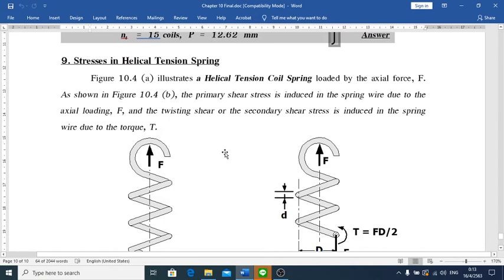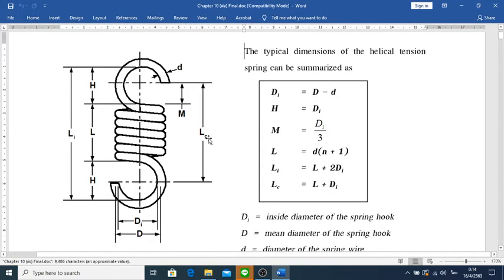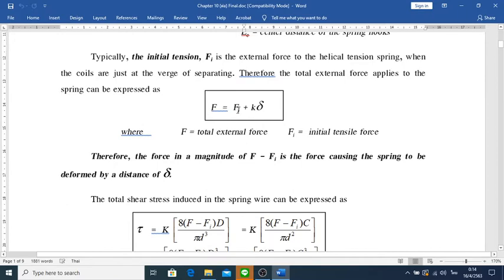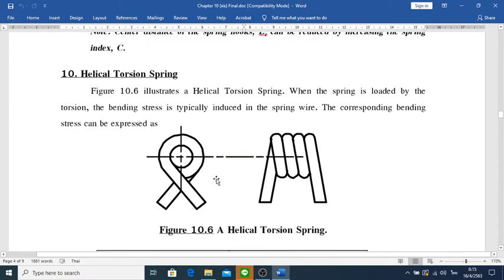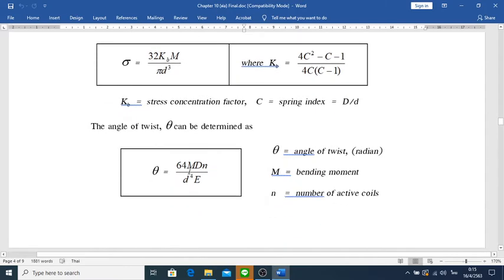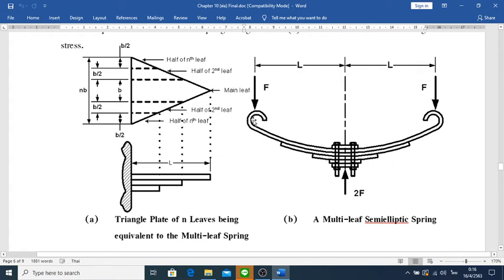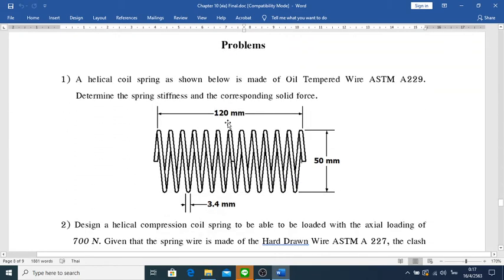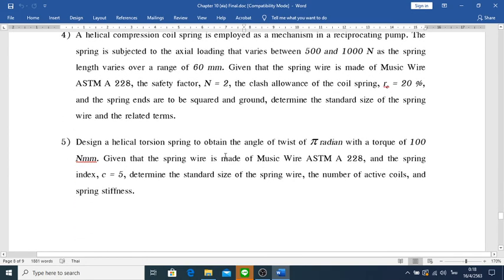Spring บท10/2